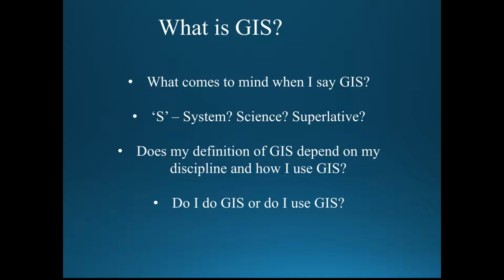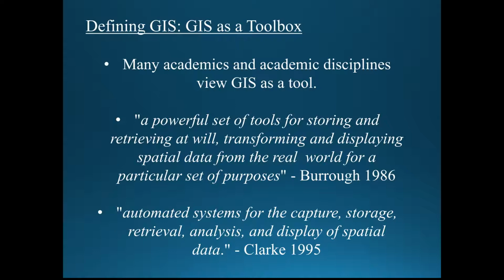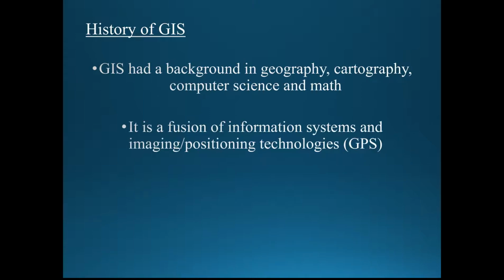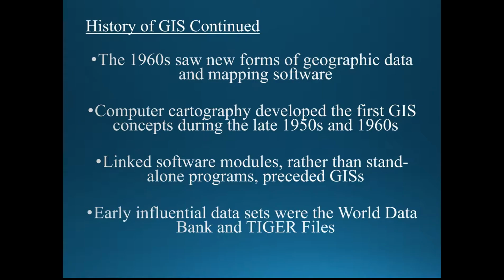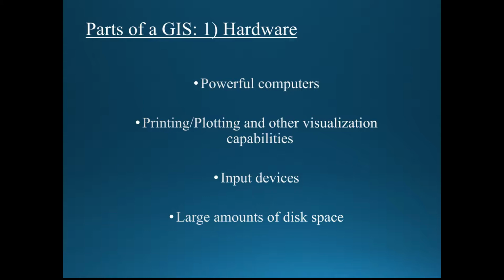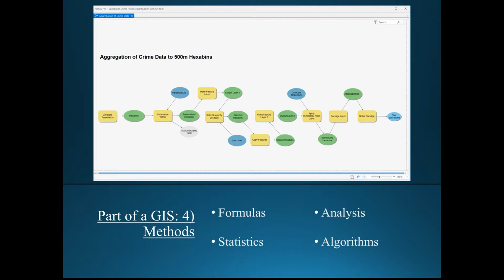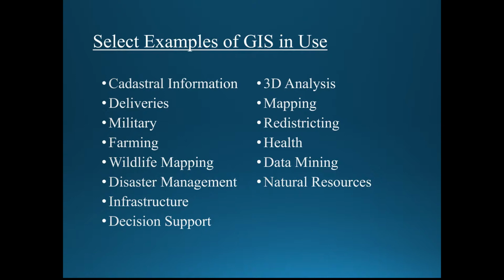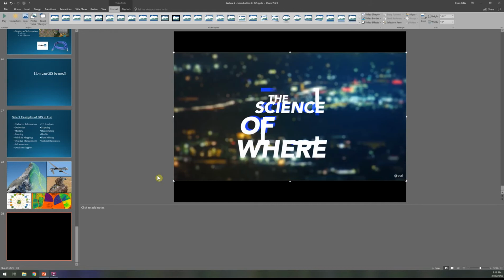GISC 1470 Lecture 2